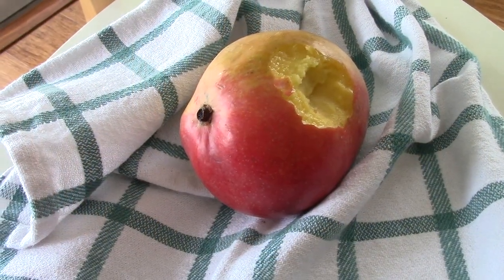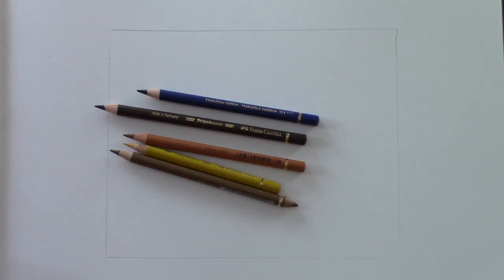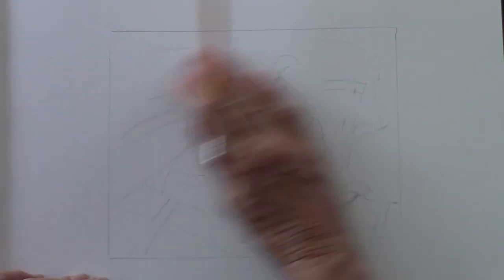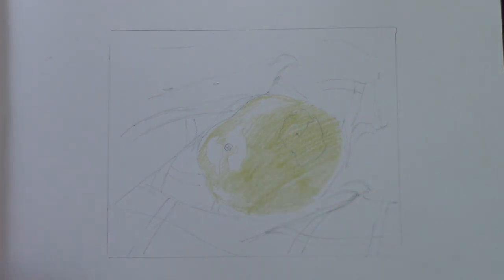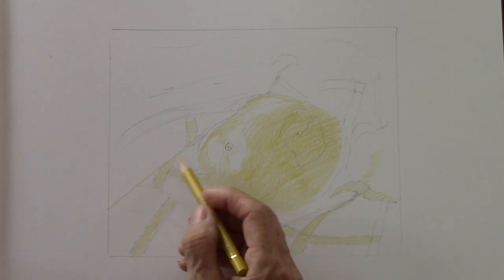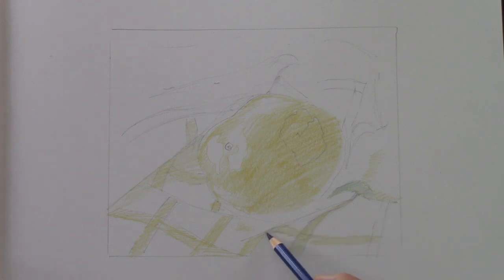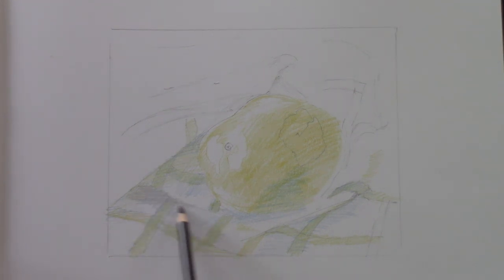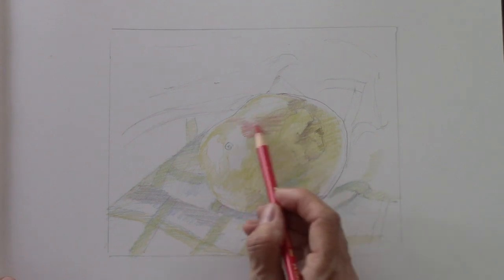basic color 6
Today we are adding one new color, working our way up to the full scale coloring box. In my box there are ten colors red. They range from warm, almost orange, to cool, almost purple. Pick one that is somewhere in the middle and work with that. When you mix it with the yellow and blue we already have you can create at least four more colors. Make the color chart, see what the color does to light pressure or strong pressure.

Get a piece of fruit that has a lot of red in it. Make a still life with something you like that could be there for a while. Add a satisfying background, add a spot light or place everything on a different surface as you are used to.

Still Life photography has proven particularly powerful for devotees of the genre, since the medium’s efficacy is tied directly to the successful balance of light and darkness. Much like their Old Master predecessors, the contemporary still life photographer’s choice to highlight or obscure a particular object often reveals its allegorical and symbolic significance.

Here you have it, it is about the balance between light and dark and the way you as the creator lead the eye to the most important part. Look with the naked eye at all the subtle variations of color on the peel. There is a highlight, a reflection part and the deepest red in the middle. There are subtle transitions, from warm red to almost purple and light blue. Don’t just color what you think you should see, but truly study it. If you work with a much limited pallet you can make the object larger and work with all the different variations of hues. Study the reflection on the cloth, the background and in the fruit itself.